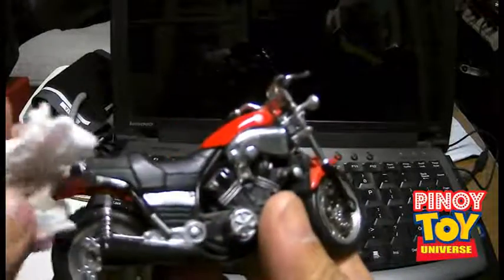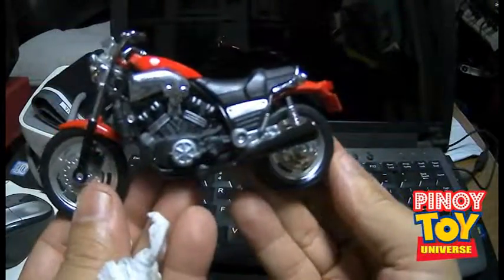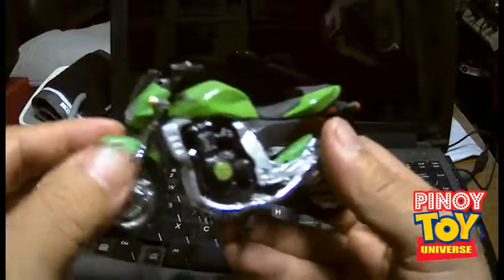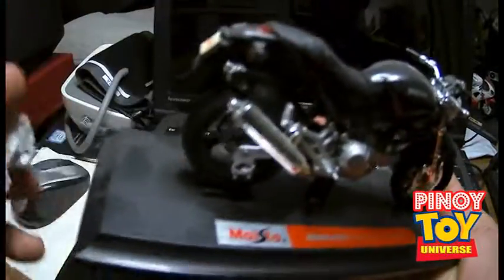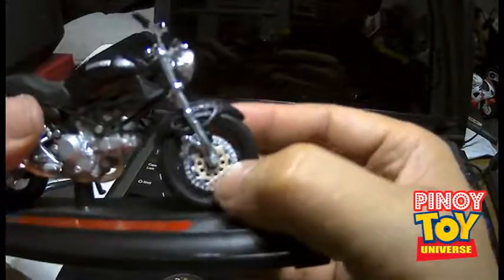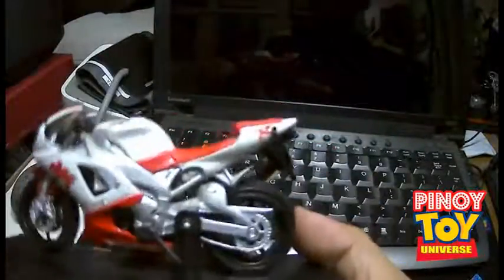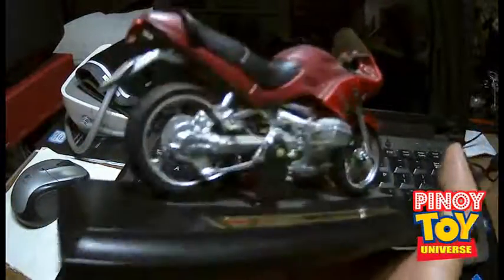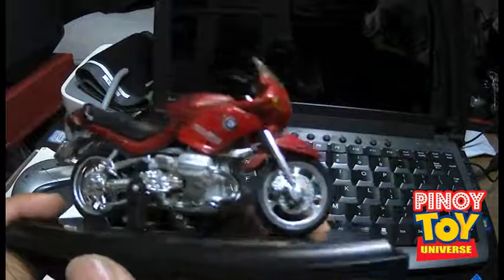Pinoy Toy Universe - MAISTO BIKE BIKES, VMAX, Z1000, DUCATI MONSTER, R1, BMW 1100RS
Pinoy Toy Universe - Pinoy Toy Universe - MAISTO BIKE BIKES, VMAX, Z1000, DUCATI MONSTER, R1, BMW 1100RS